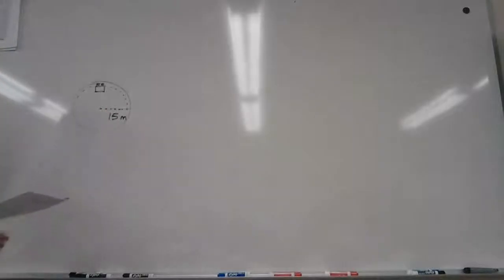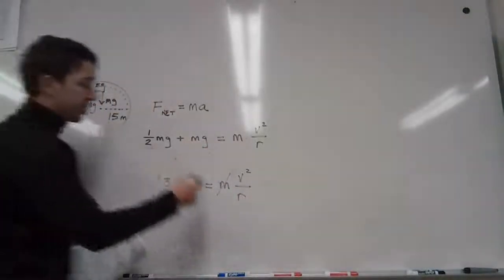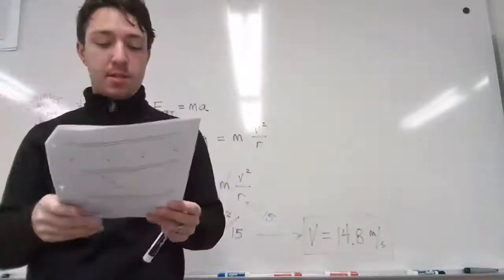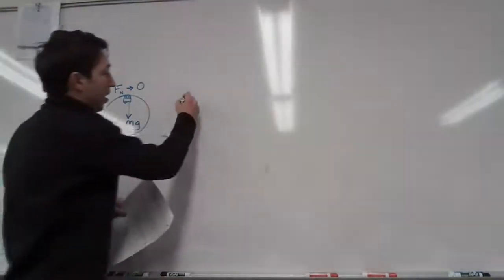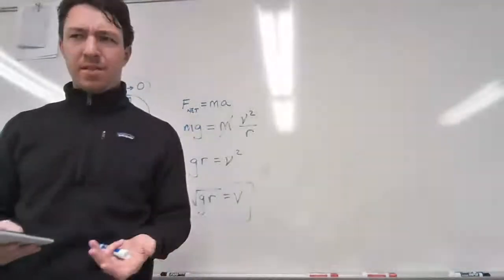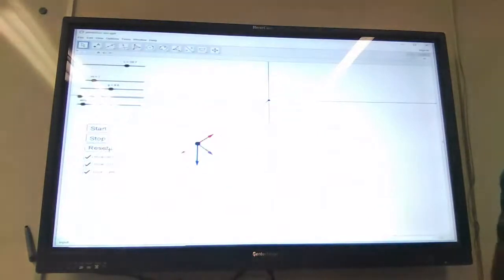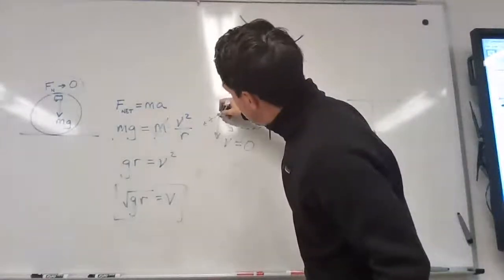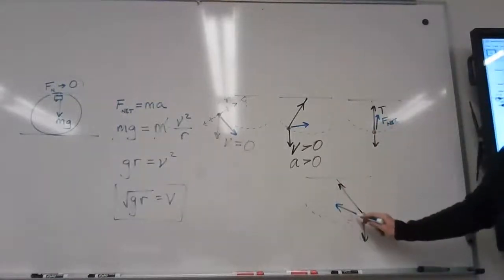AP Physics December 4